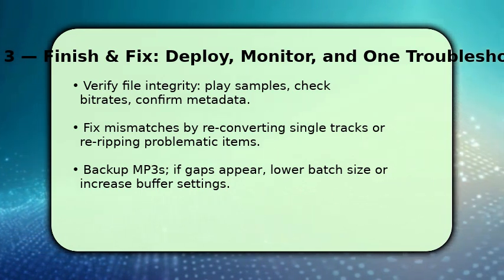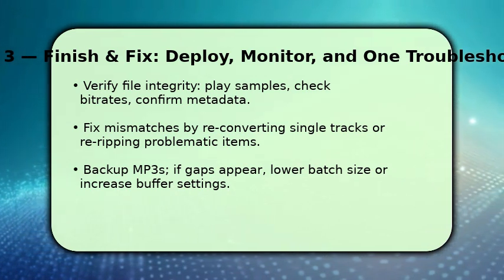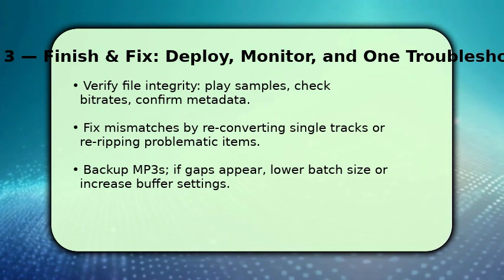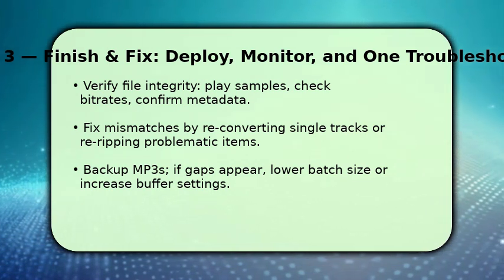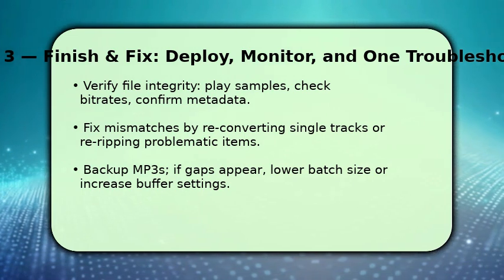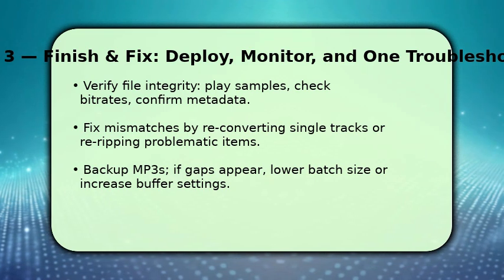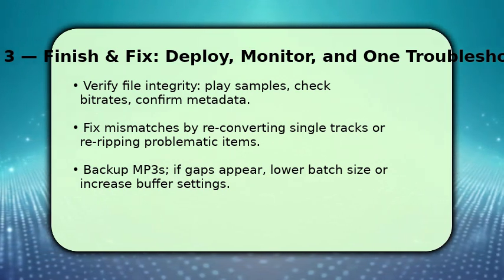How to Convert Apple Music Into Mp3 - Full Guide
How to Convert Apple Music Into Mp3 - Full Guide | 🔒 Surfshark VPN Deal — Stay private and secure. $1.99/mo + 3 Months Free ▸

Discover the step-by-step process of converting your Apple Music library into MP3 format with our comprehensive guide. Learn about compatible software, preserving audio quality during conversion, and organizing playlists for easy access.

convert apple music, apple music to mp3 converter, how to convert Apple Music, MP3 format from Apple Music, audio file conversion guide, music library management, preserve audio quality during conversion